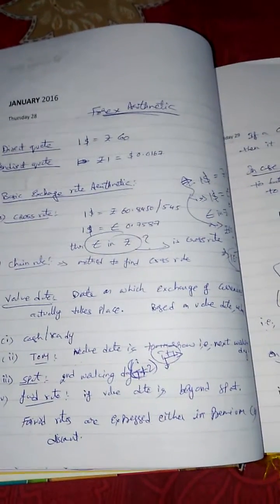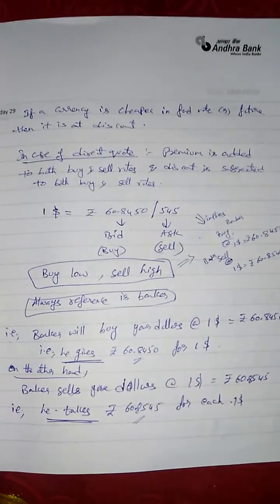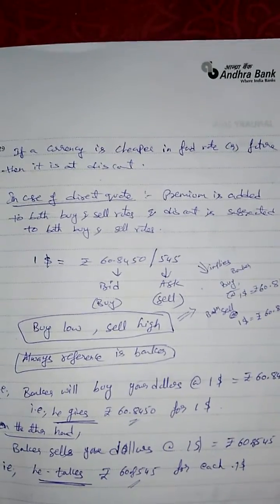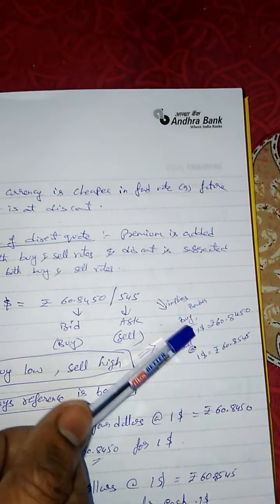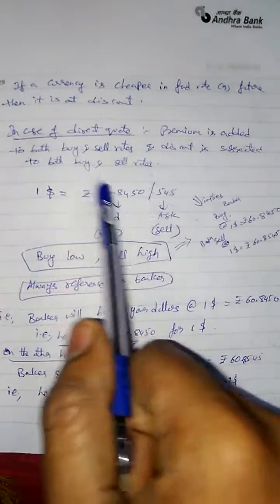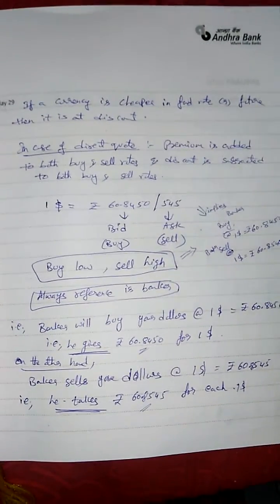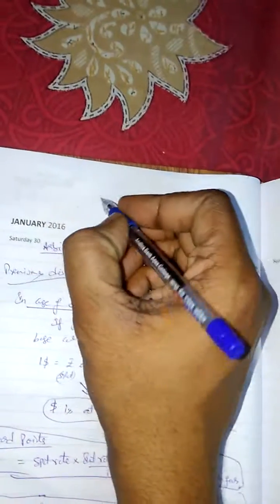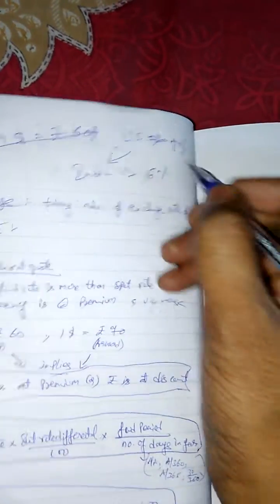JAIIB ACCOUNTING 6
Basics of Forex Arithmetic 2